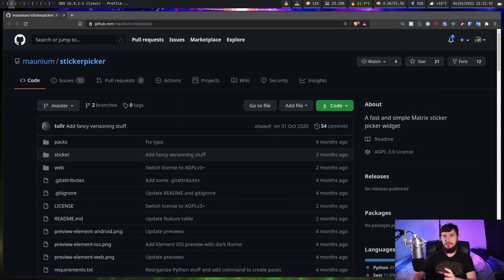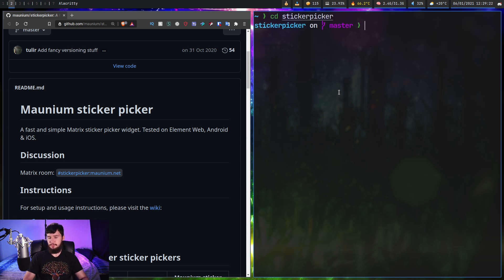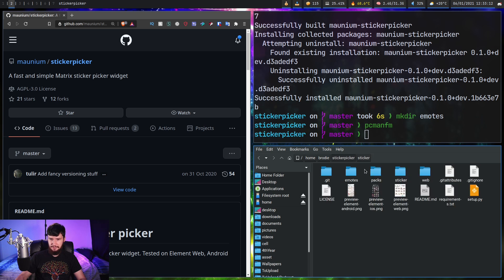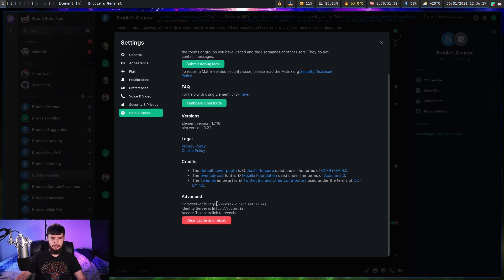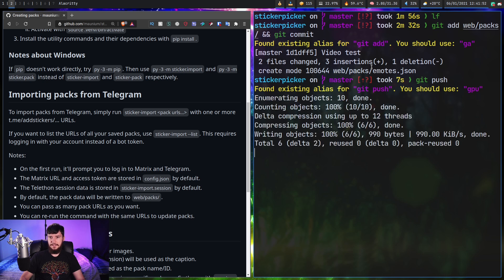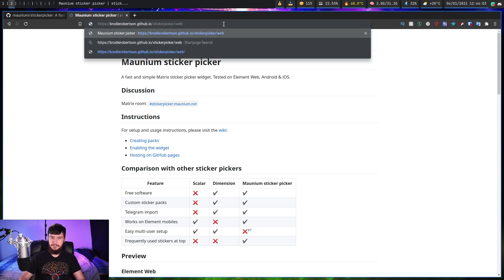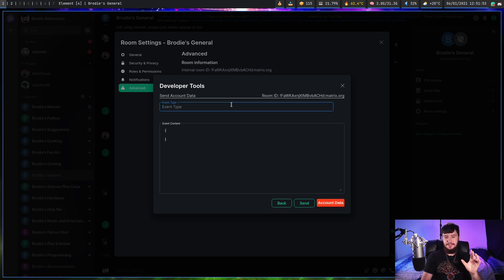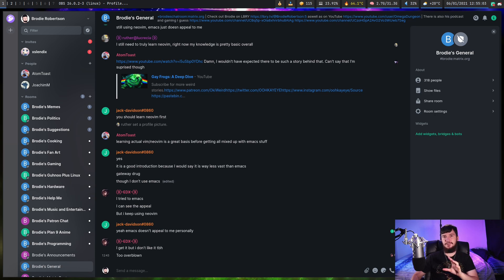Adding Your Cringe Stickers To Matrix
Unlike discord, Matrix doesn't make you pay to use your own custom emotes or stickers, you just need to go and host them yourself. Luckily doing so is surprisignly easy and can be done for free.

Credits
🎨 Channel Art:
All my art has was created by Supercozman